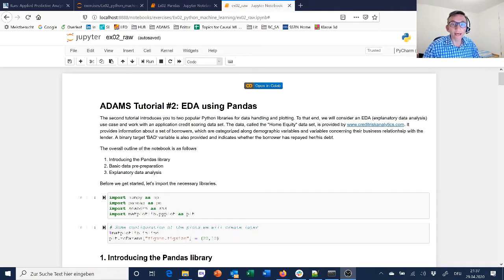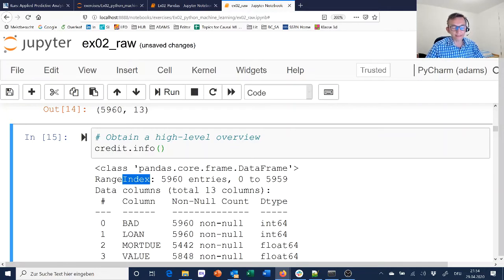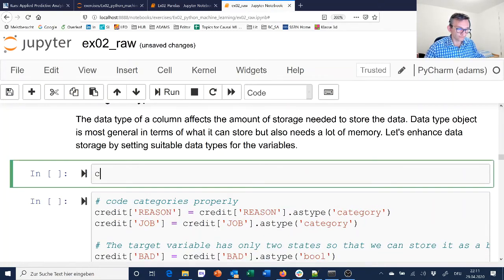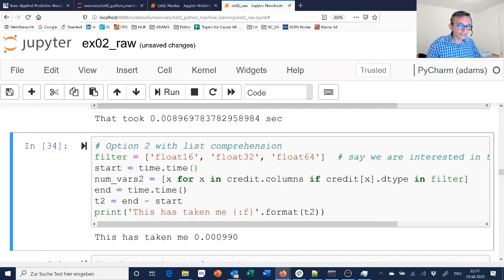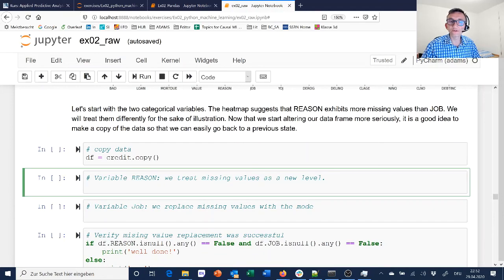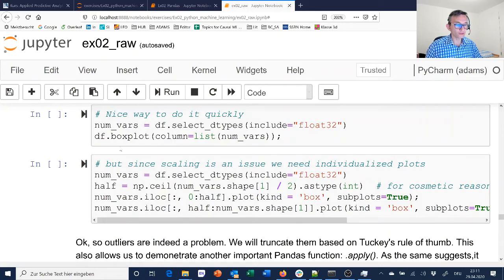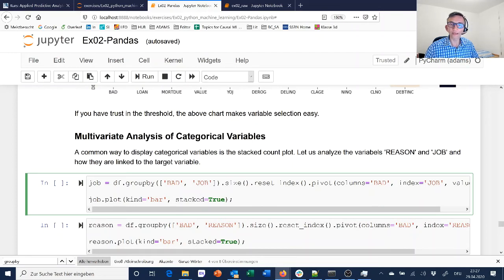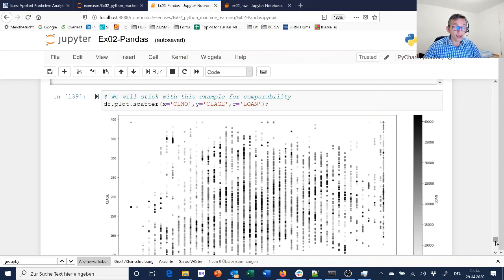ADAMS Tutorial #2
The second tutorial concentrates on Pandas, the goto library for handling structured data sets in Python. We revisit several popular Pandas functions considering an EDA (explanatory data analysis) use case.